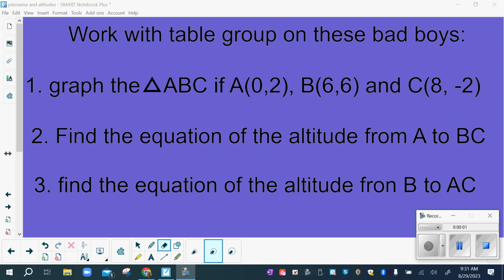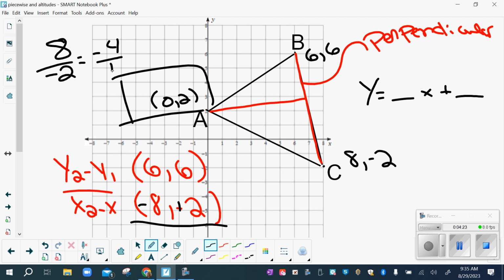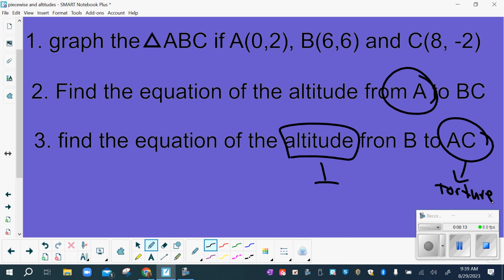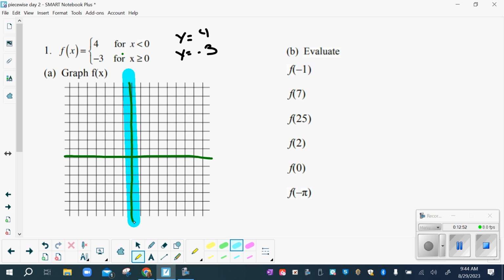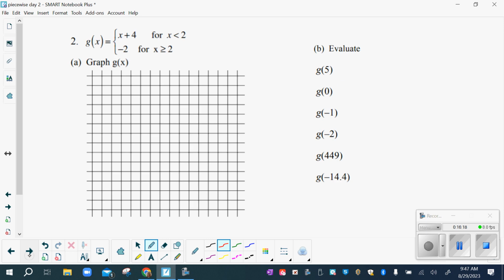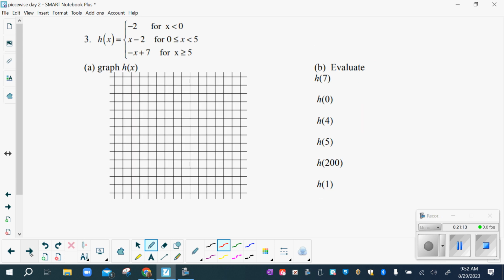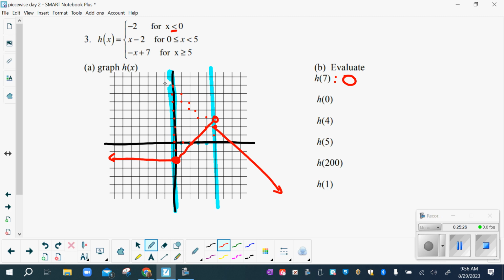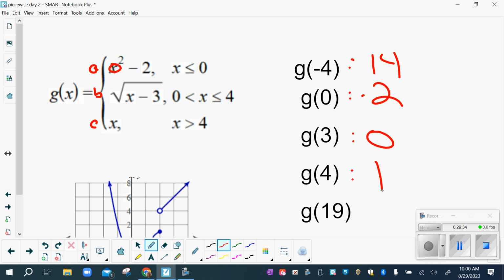August29 piecewise and altitudes